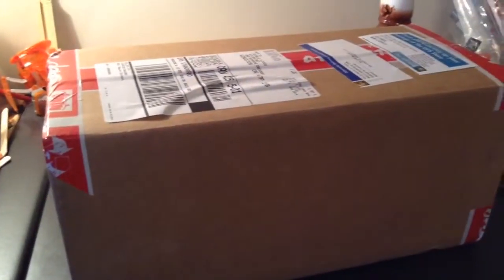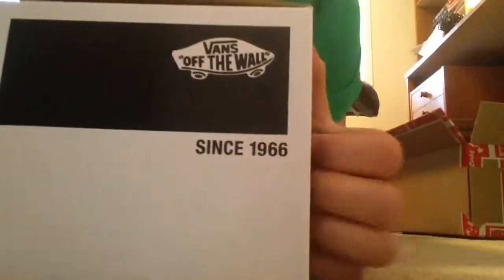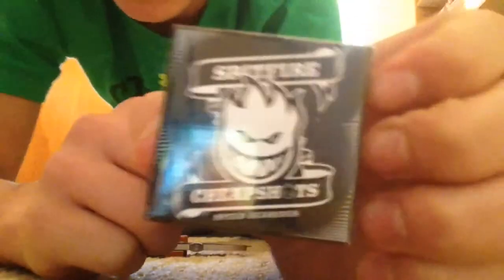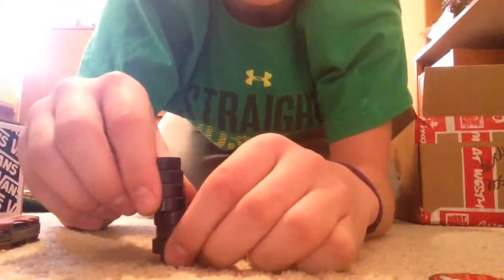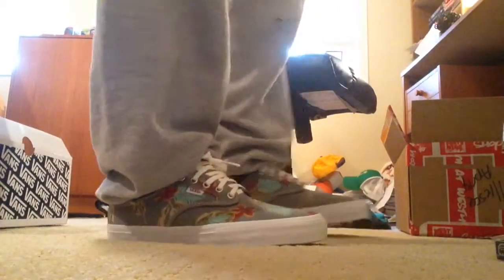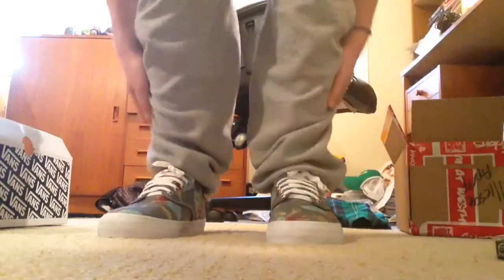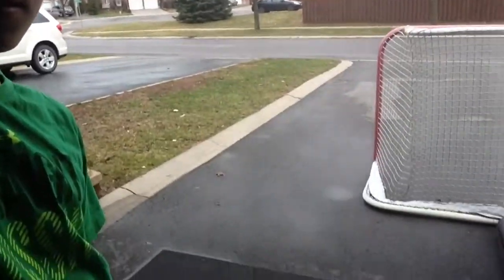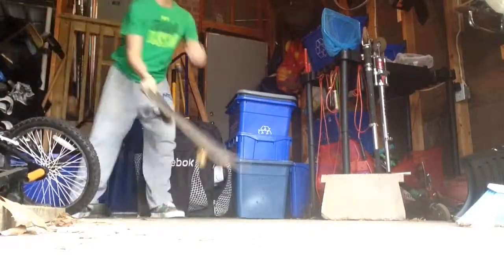vans chima aloha shoe review